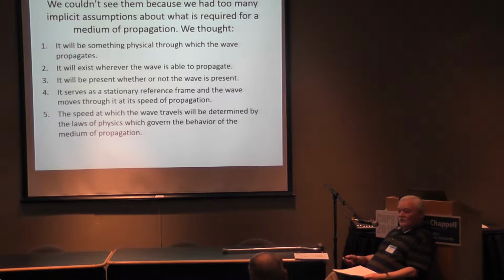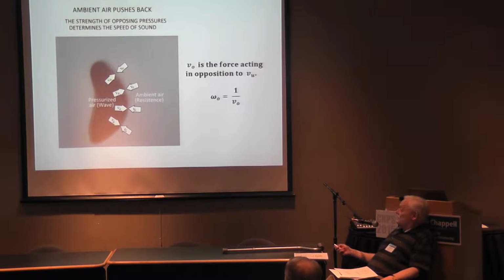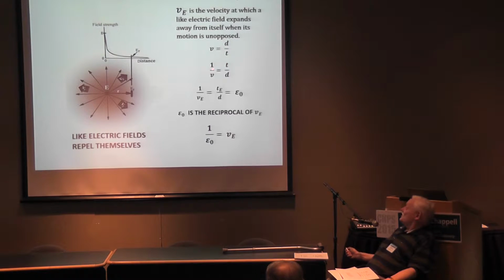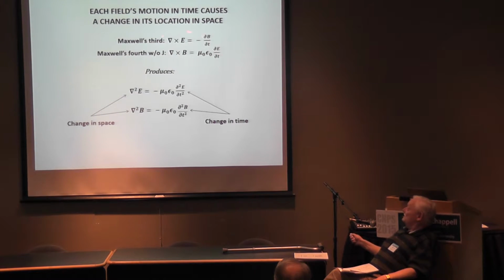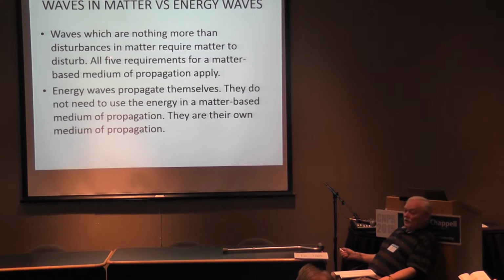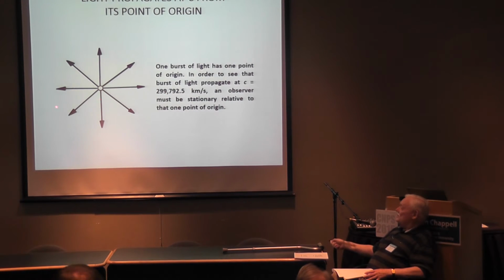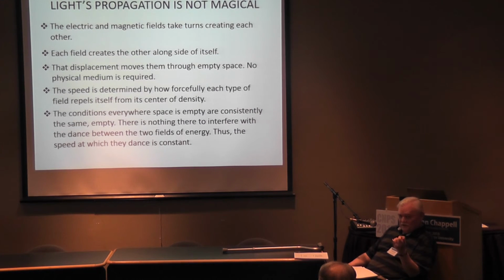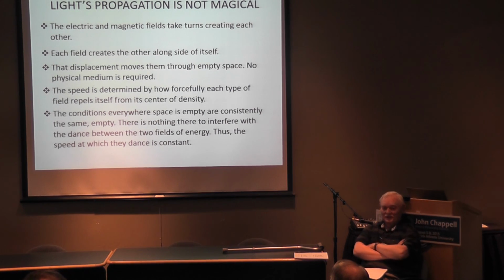CNP 2015: Richard O. Calkins: The Mediums for Light are Hiding in Plain Sight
The propagation of light remains one of the enduring mysteries of science. Unlike every other known kind of wave, it travels at a constant speed without a medium of propagation. What supports its travel in empty space? Why is its speed so constant? And why is it so very fast? Even Einstein gave up trying to puzzle it out and simply stated the propagation of light as a postulate. While Maxwell’s equations explain the behavior (the what) of light, they don’t explain the how. They show that the speed of light is determined by two constants - epsilon and mu - but not why these two constants have the values that they do rather than having some other values. So our questions remain: how and why? Maxwell’s equations actually do answer these questions. We just haven’t understood the message because of our human laundry list of implicit assumptions about the characteristics required of medium of propagation. As often happens with implicit assumptions, nearly all of them are wrong.

Light has not one but two mediums of propagation. The electric fields in electromagnetic waves are the medium of propagation for the magnetic fields, and the magnetic fields are the medium of propagation for the electric fields. Their dance with each other is what moves light through empty space, much like molecules of air do when propagating sound. Ironically, since the waves of light and the dancing electric and magnetic fields are the same things, the mediums of propagation quite literally have been hiding in plain sight.

This paper examines both the equation for the speed of sound and Maxwell’s equations from a new perspective. In essence, it performs a mathematical autopsy of both to illuminate what lies within and, in the process, solves the mysteries of light’s propagation as simply the laws of physics at work.